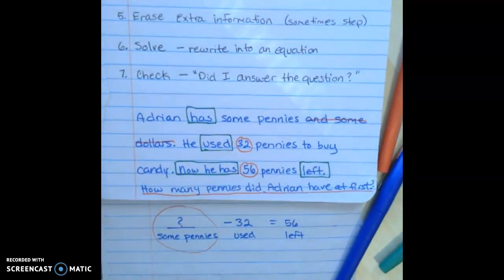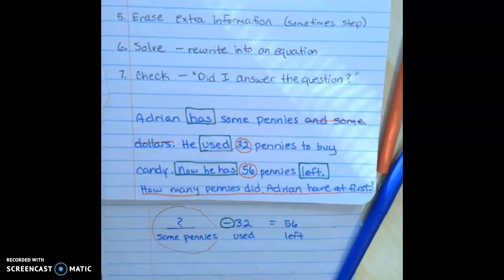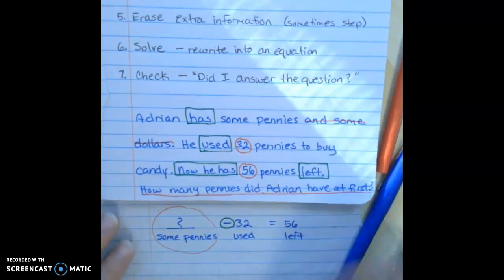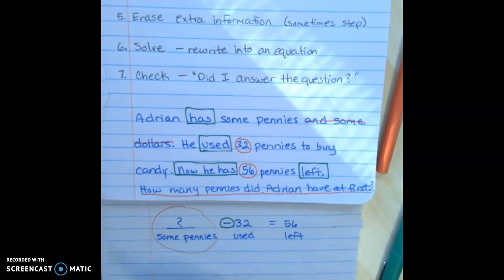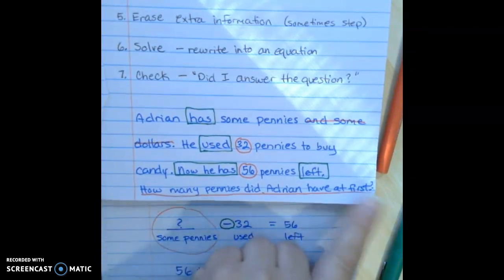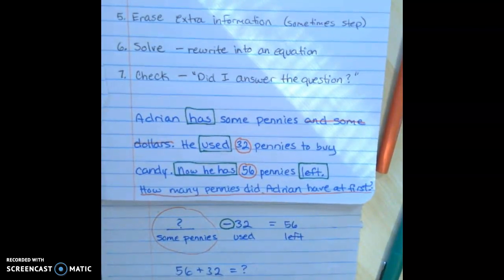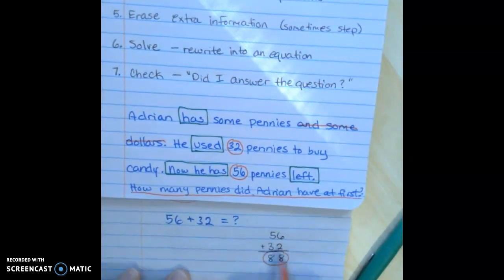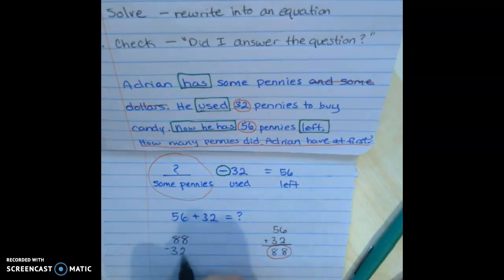Solving Word Problems (pt. 2)